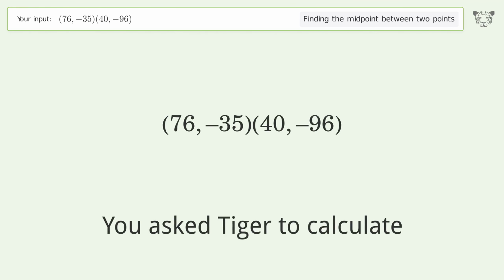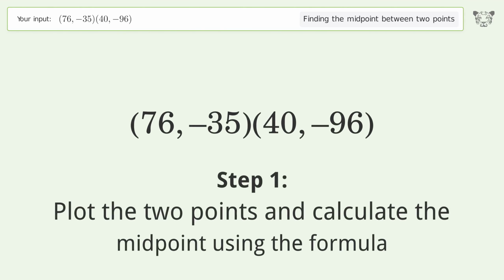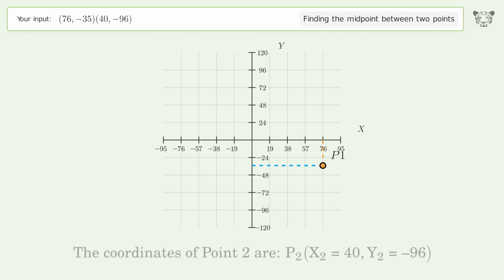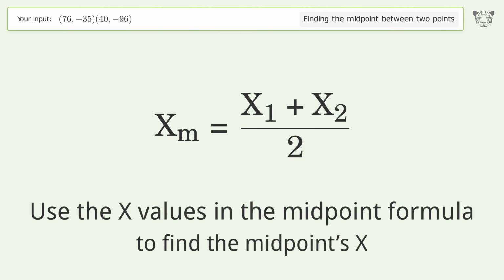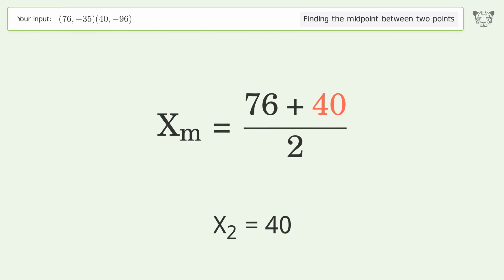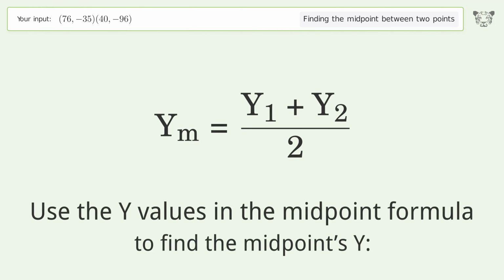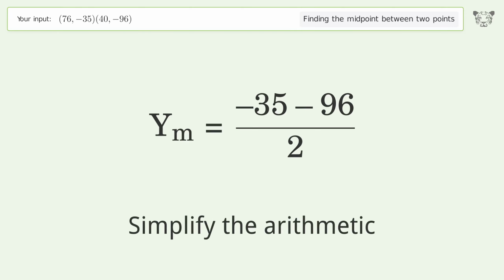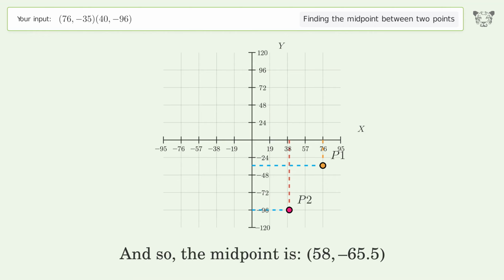Find the midpoint between two points p1 (76,-35) and p2 (40,-96): Step-by-Step Video Solution